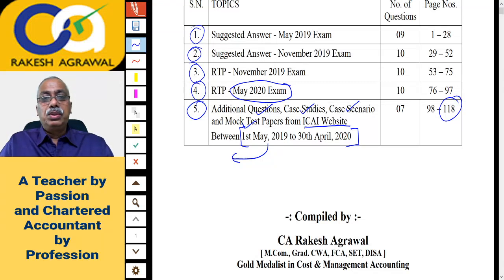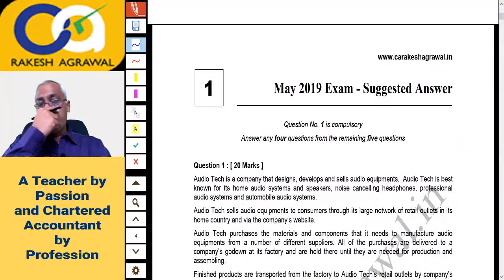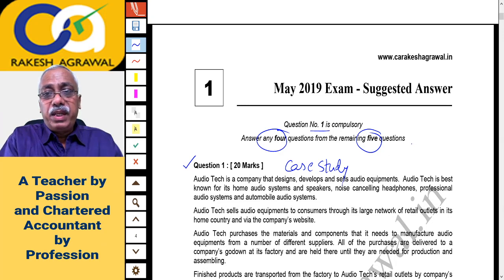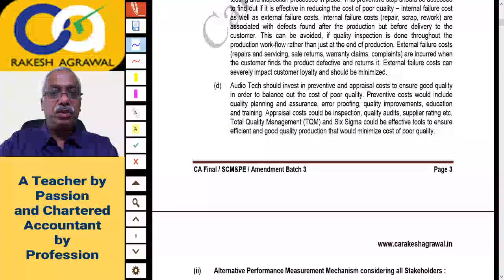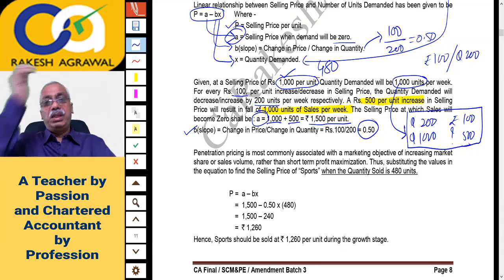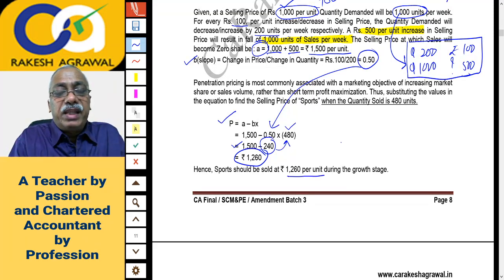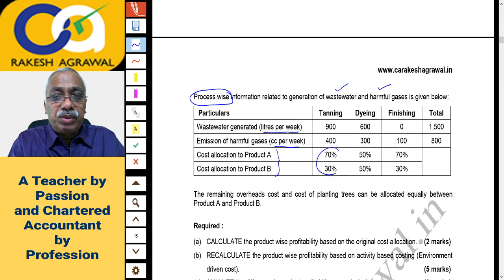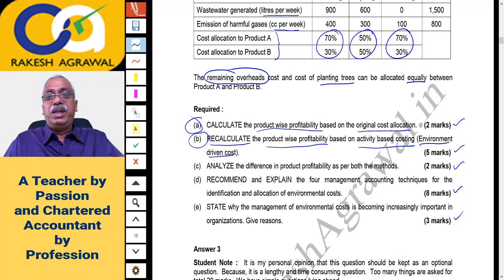CA FInal SCM&PE Amendment - Lecture 1 | CA Rakesh Agrawal | A S Foundation's Vknow Pune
Free lectures of Amendment Batch 3 of CA Final SCM&PE subject.
This & upcoming lectures of Amendment Batch 3 will help CA Final Student to revise SCM & PE subject efficiently.
These lectures are useful to the students who have finished or completed SCM&PE syllabus at least once.
As such there are no amendments in SCM& PE subject but the name is kept as amendment batch 3 as students prefer to call it that way.
What all is covered in these lectures has been put up under a pdf file available on

Through these videos, I will be taking the practical question so that you can get a better understanding of the subject.
In this video CA Final May 2019 SCM&PE Paper has been discussed.